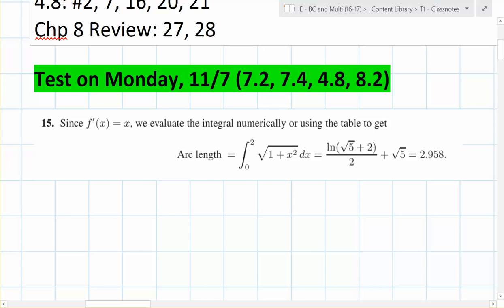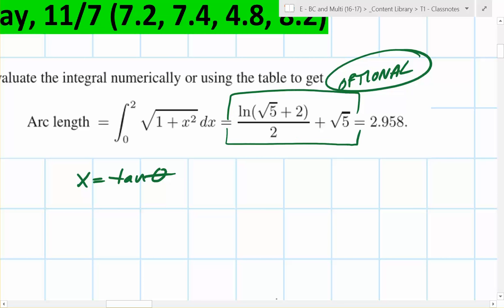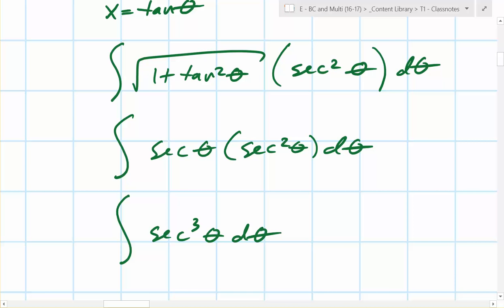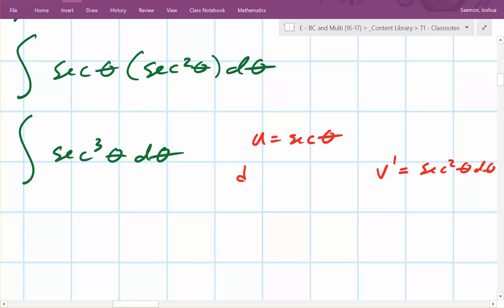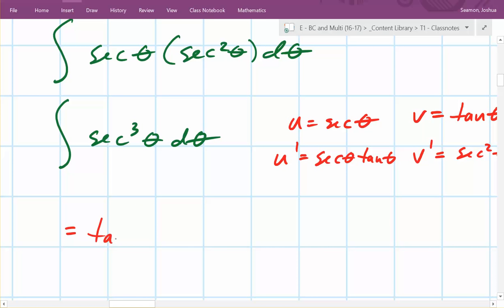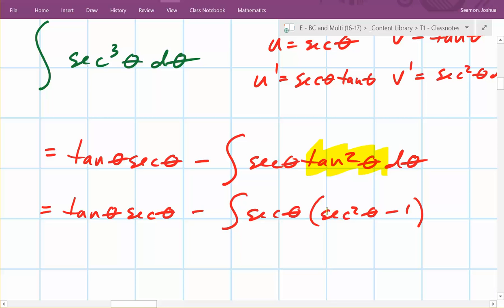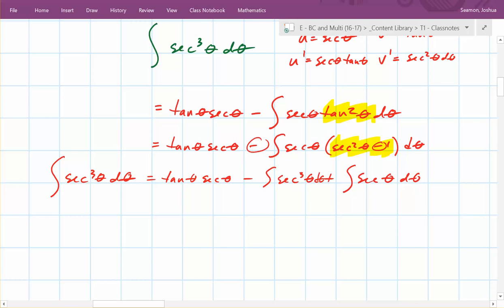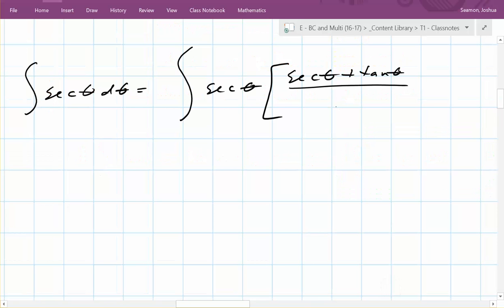E Period - BC & Multi - 11/3/16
We primarily just mess around with the integral of sqrt(1+x^2) :)